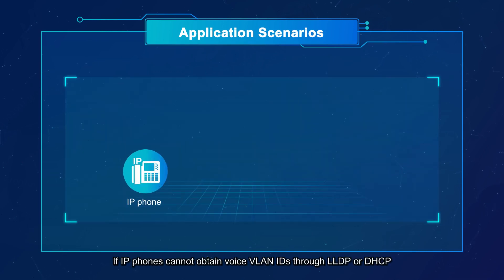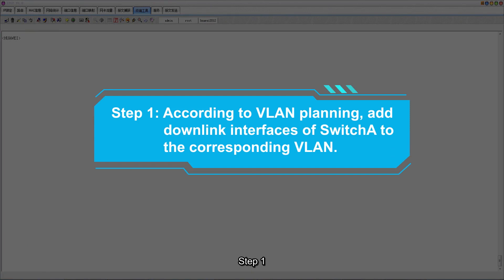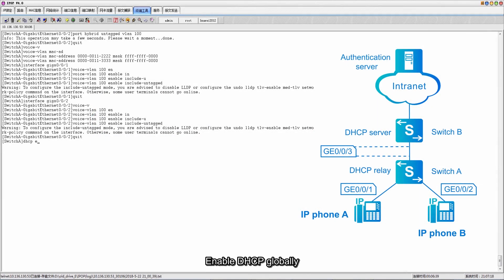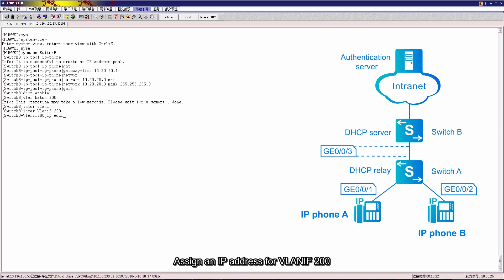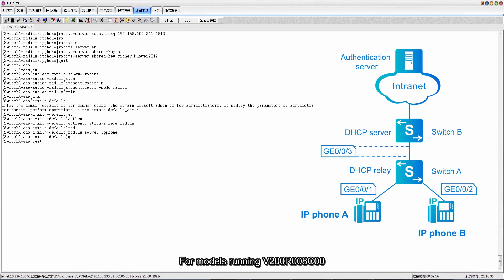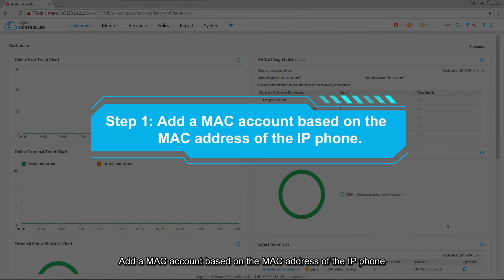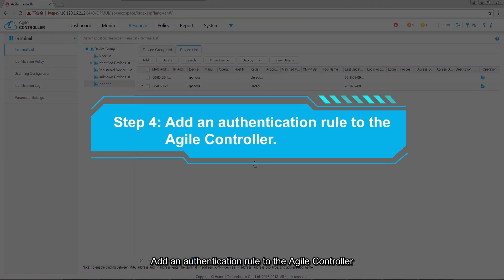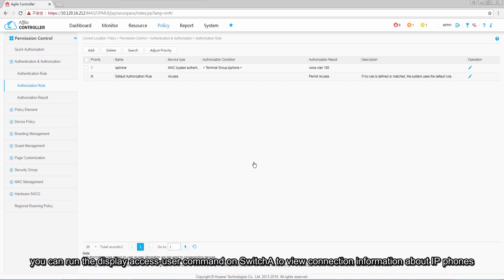Huawei S2700, S2750, S5700, S5720: Connecting IP Phones to Switches Through the OUI-based Voice VLAN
This video introduces the solution for connecting IP phones to switches through the OUI-based voice VLAN.